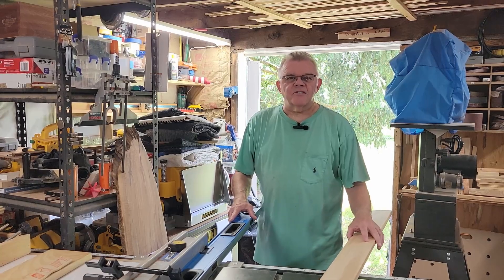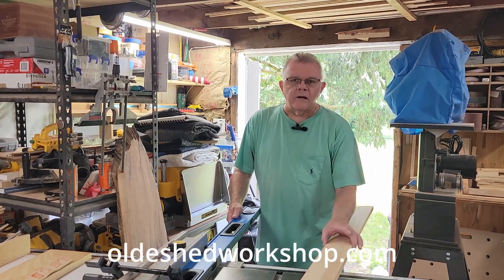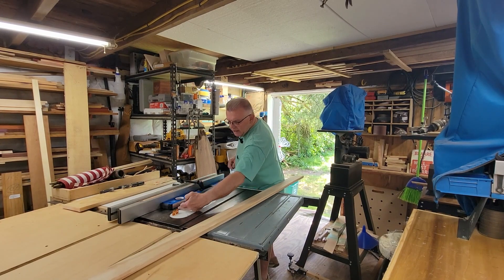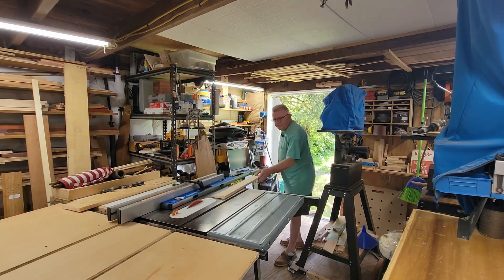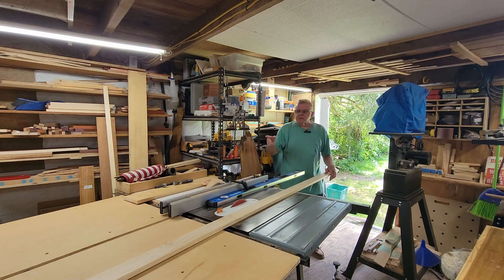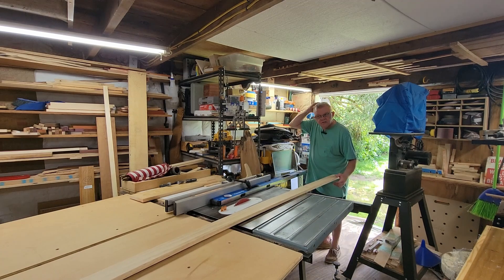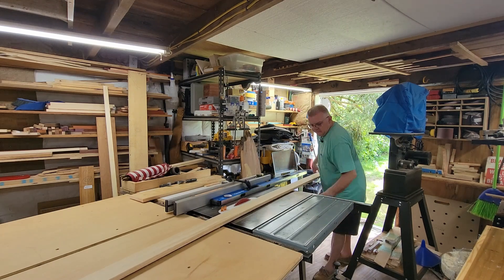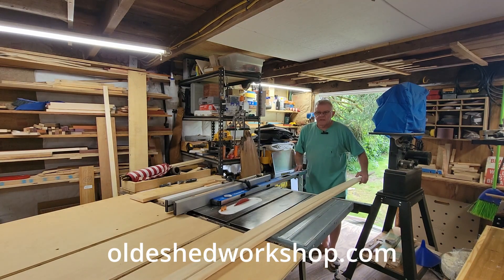How To Extend Your Table Saw Fence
In this video I share a trick to extend your table saw fence to accommodate ripping long workpieces.

Links:

Wireless Remote Outlet Switch